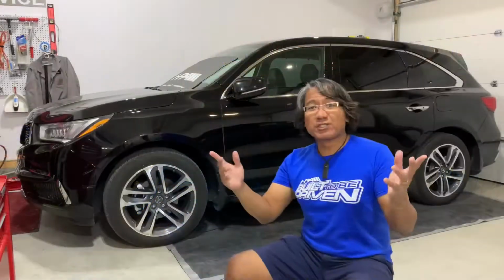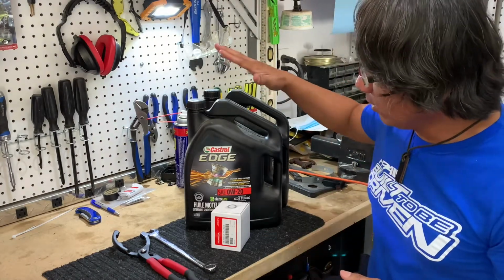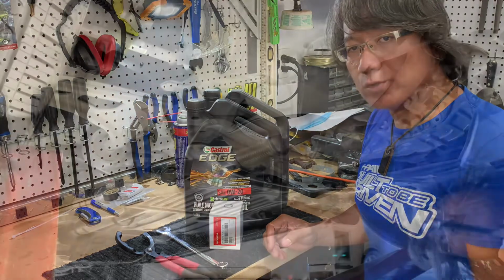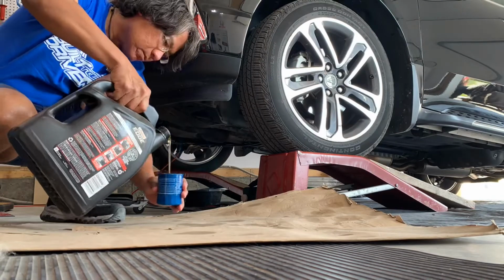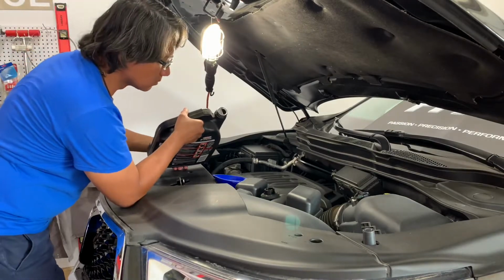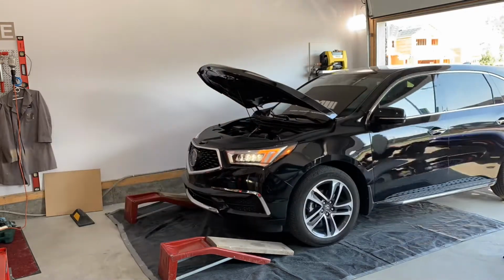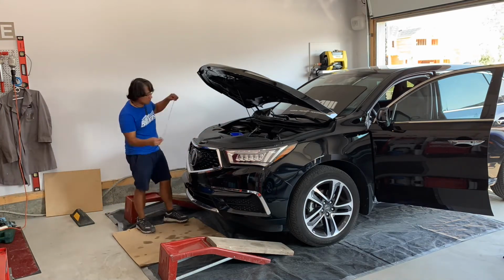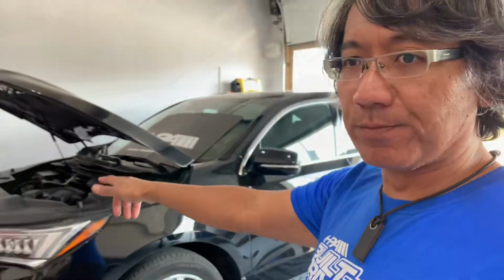3rd Gen 2014 to 2020 Acura MDX Oil and Filter Charge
2018 Acura MDX oil change as part of the B1 service

Music Produced by Matthew May